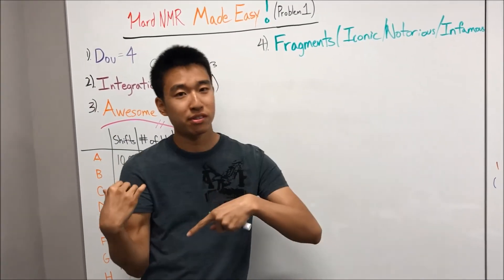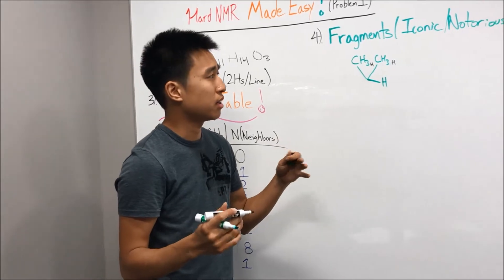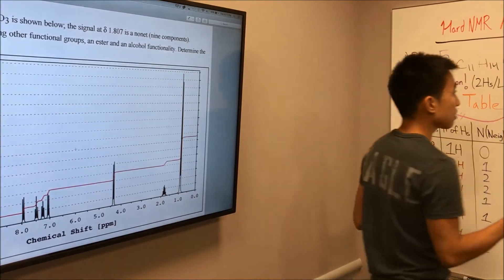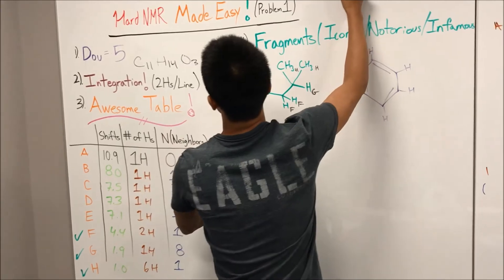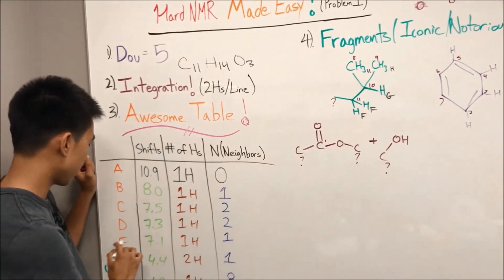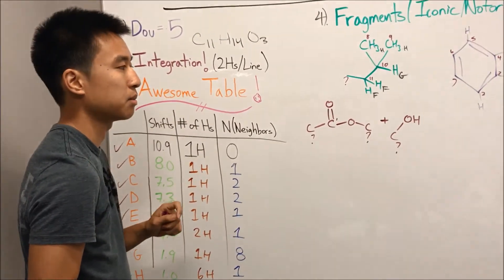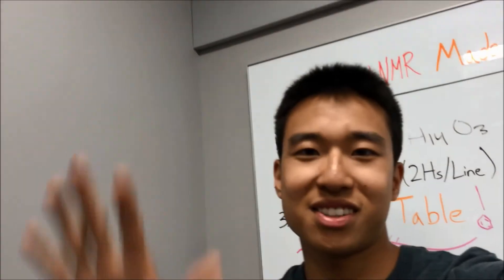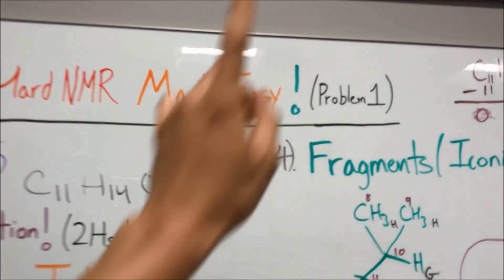HARD NMRs! ( NMR Made Easy Part 7B ) Problem 1 - Organic Chemistry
Part 2! Here is when we put everything together and piece together this molecular puzzle from Boston University's Practice Final! It ain't so bad once you see how we do it. :D

(NMR Problem + Shift Table were both created by Professor Rubio of Boston University)

Special shout outs to:

1). Karen Hung (Staten Island, NY - Boston University Class of 2014 - Alum)
2). Professor Chip Celenza (Boston, MA - Boston University - Biology / Genetics Professor)
3). Safiya Nur (Silver Springs, MD - Former Montgomery College/UMaryland College Park Student | Current Orgo Made Easy Tutor!)

goo.gl/W3OYgW
● Concepts covered/related: NMRs | Splitting | Complex Splitting | Degrees of Unsaturation | Integration | Proton NMR | Awesome Table | Chemical Shift Table | Shielding and Deshielding | Structure Determination | Functional Groups